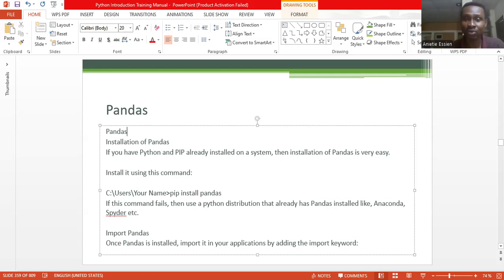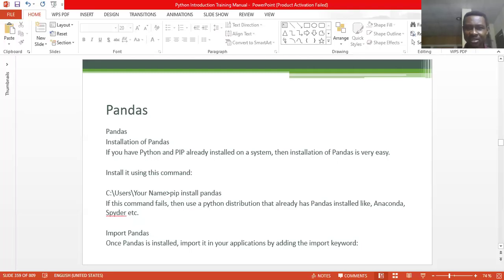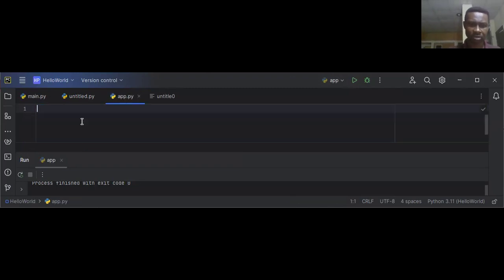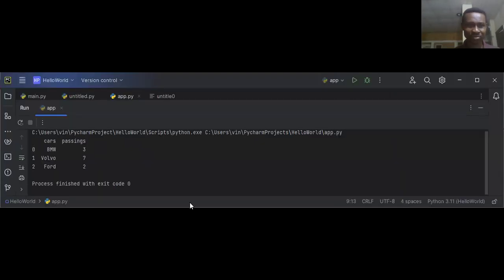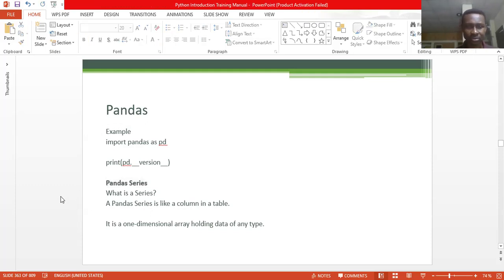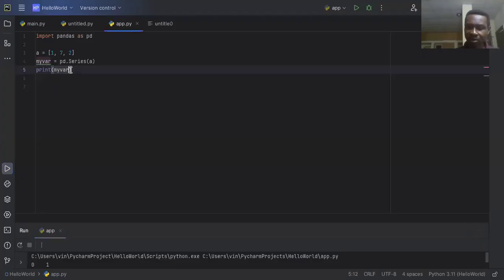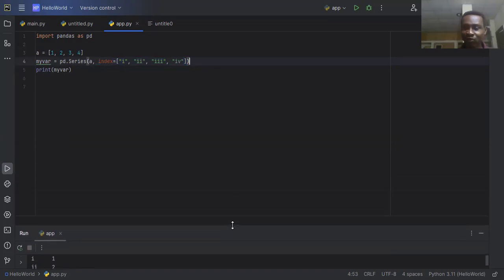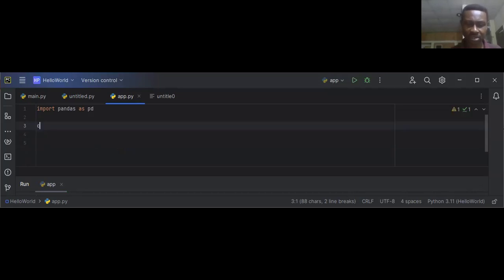6 Advanced Python Python Pandas